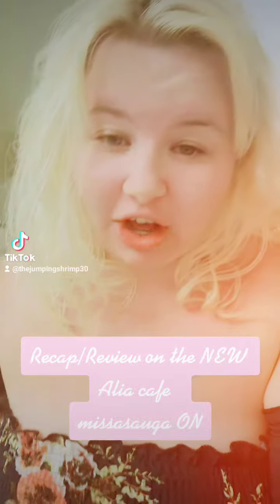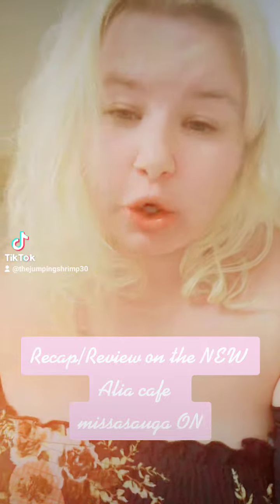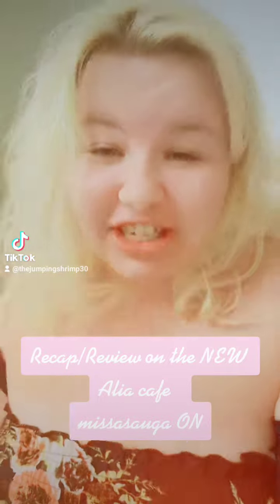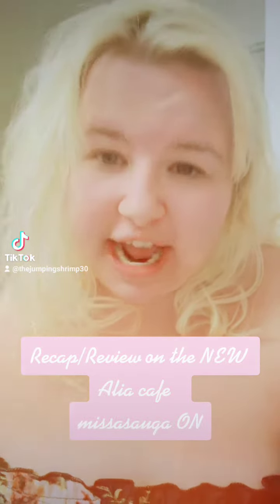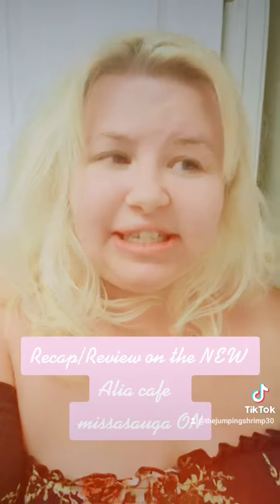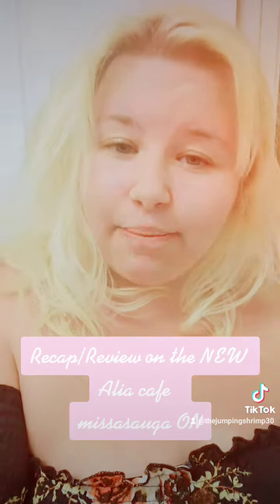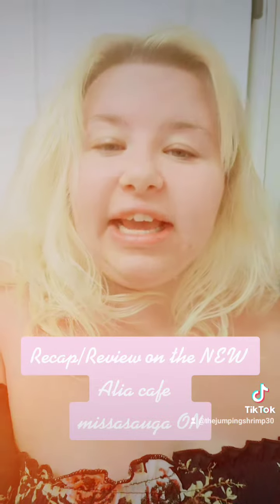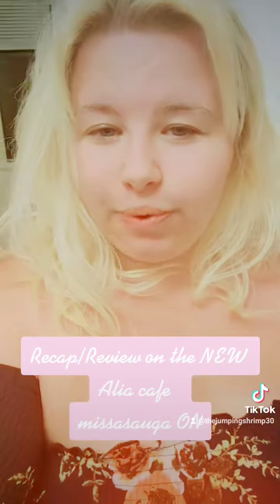WOW LOOK AT THAT! My Recap/Review on Alia Café